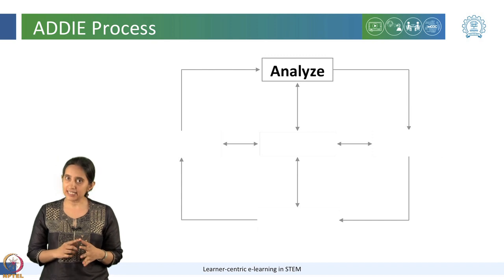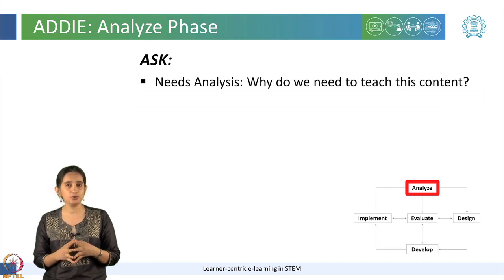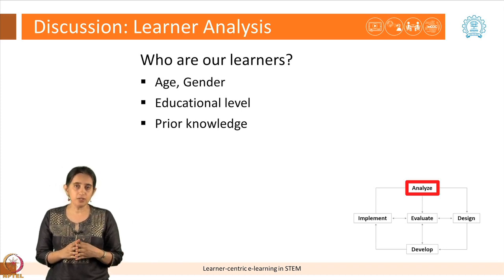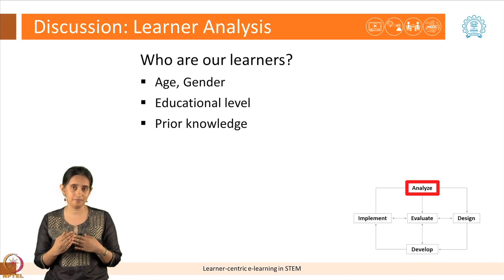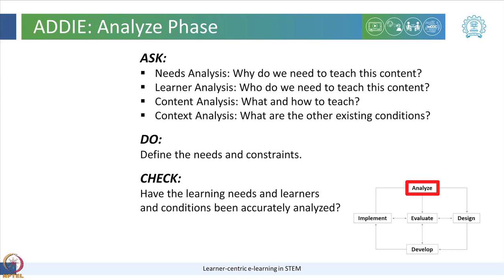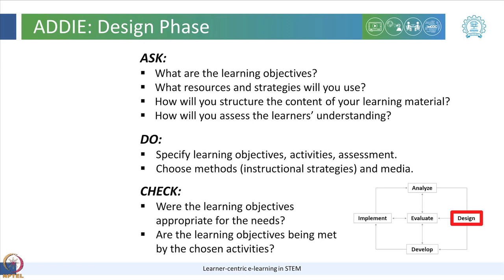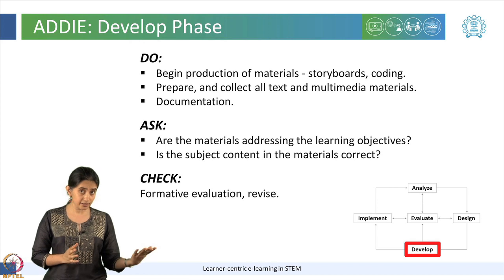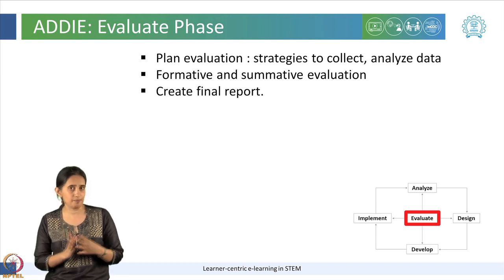LeD 1.5 ADDIE Process of Instructional Design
To access the translated content:
1. The translated content of this course is available in regional languages.
 2. Regional language subtitles available for this course
 To watch the subtitles in regional languages:
 1. Click on the lecture under Course Details.
 2. Play the video.
 3. Now click on the Settings icon and a list of features will display
 4. From that select the option Subtitles/CC.
 5. Now select the Language from the available languages to read the subtitle in the regional language.